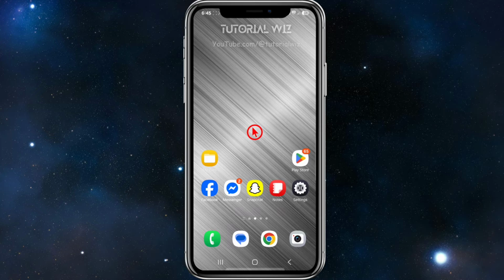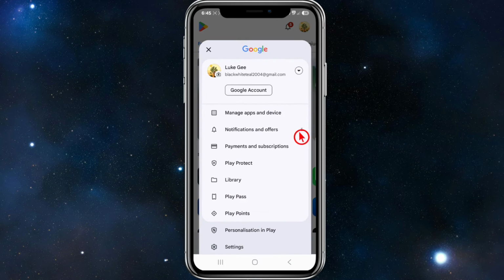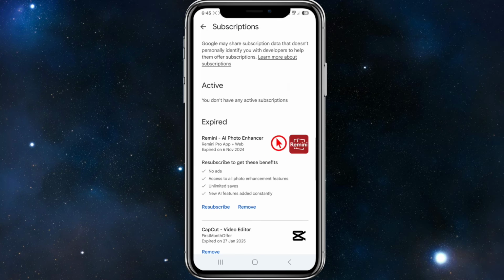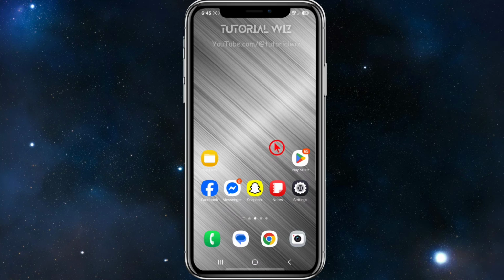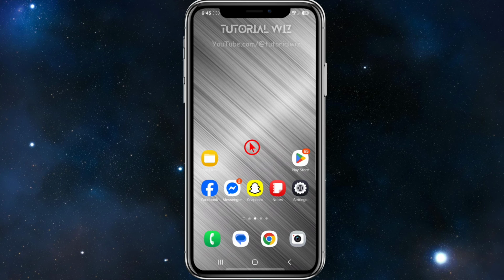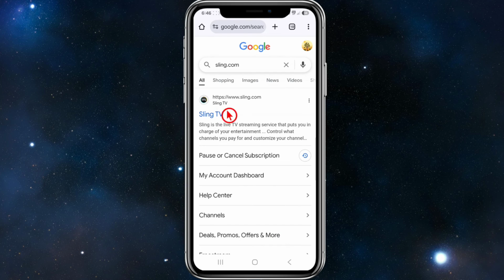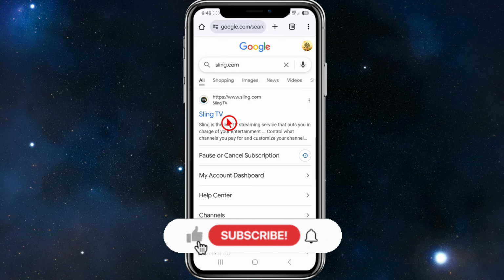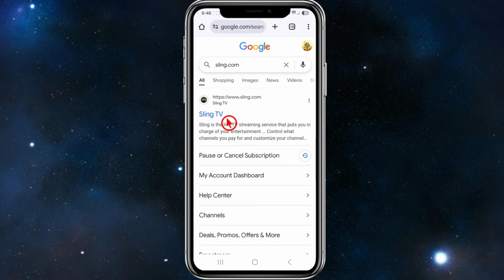How To Cancel Sling TV Subscription On Mobile (2 Methods)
Learn how to cancel your Sling TV subscription directly from your mobile device with two different methods. You'll discover how to cancel through the Sling app and via their mobile website. The video covers what to expect after cancellation and how to confirm it was successful.